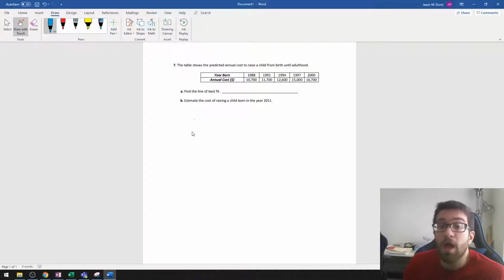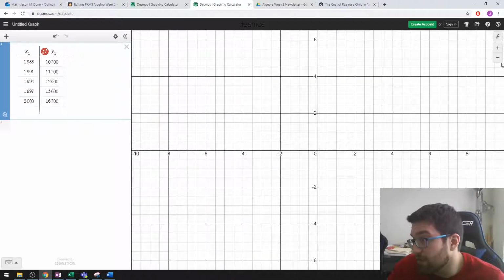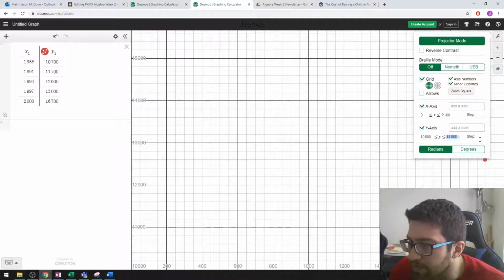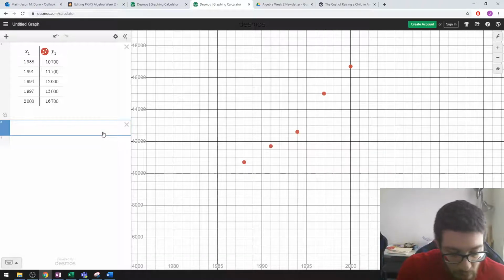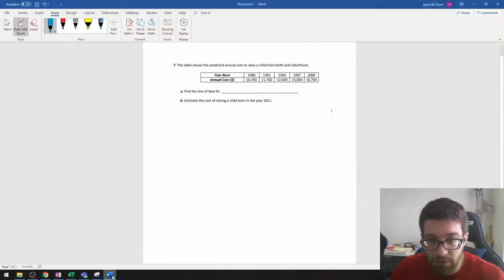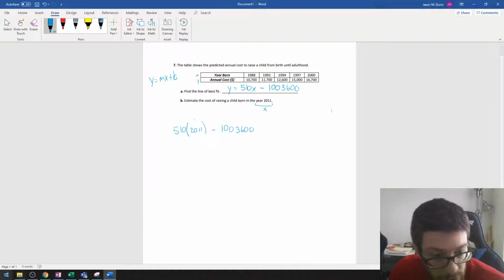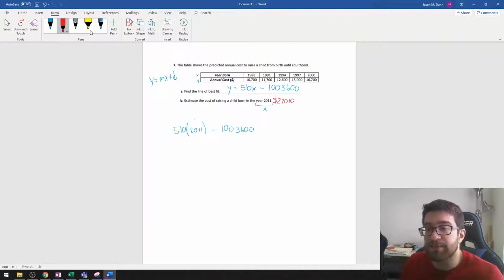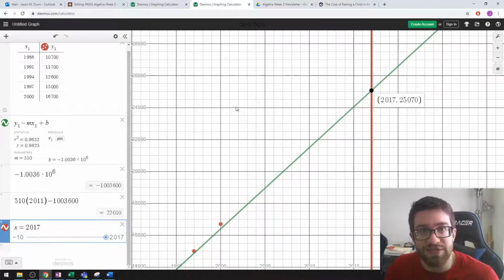Prediction Example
For use alongside the second newsletter discussing Algebra Unit 1. Be safe and healthy out there. Happy distance learning!